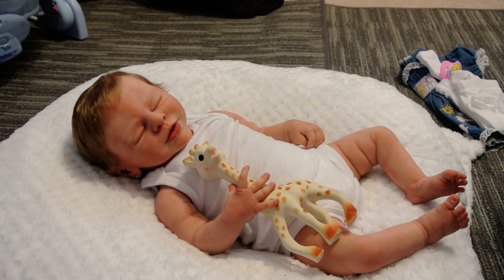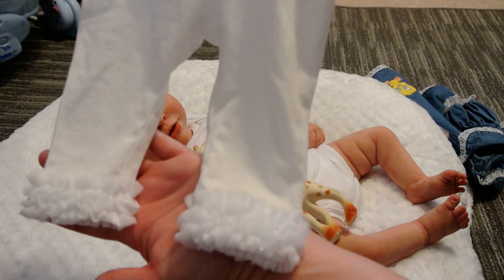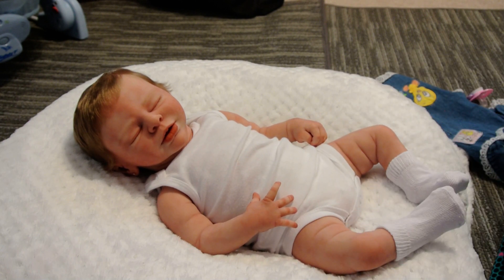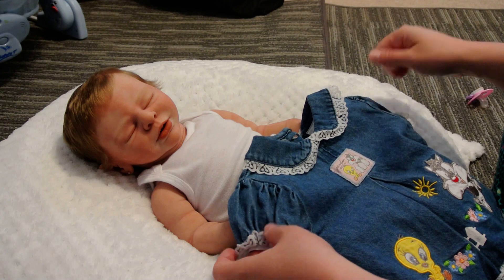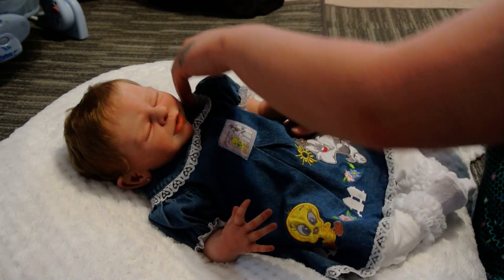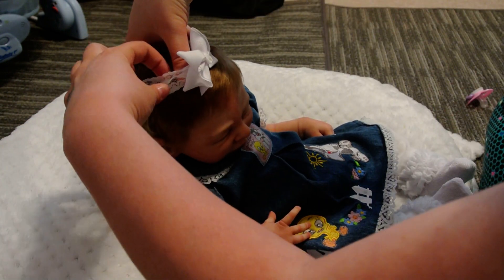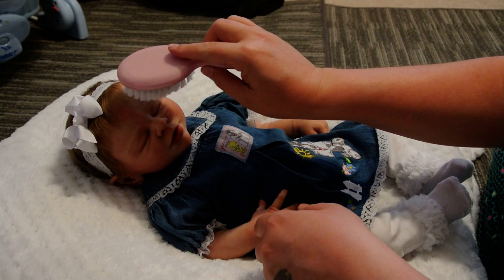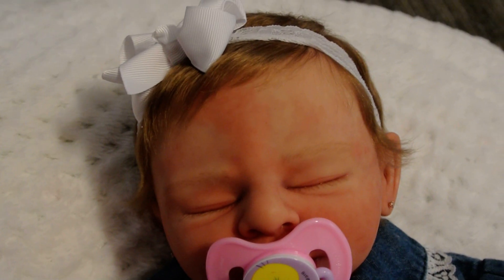Denim theme Thursday with silicone Aubree!!!! SO CUTE!!!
HOPE EVERYONE HAS A GREAT DAY!!! I know I accidentally called her Britton in the beginning lol! I was super tired and a little crazy😜